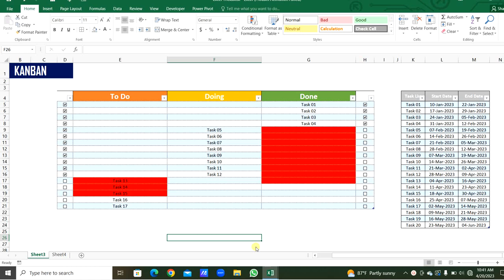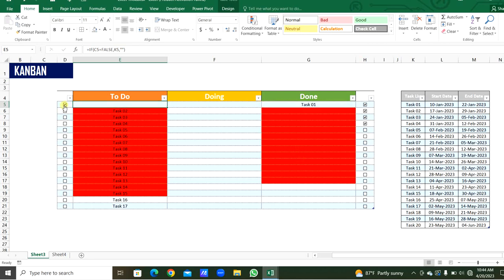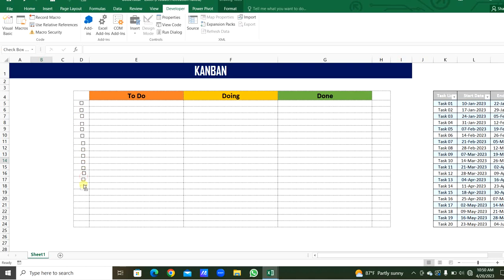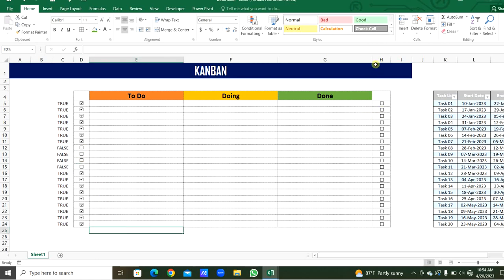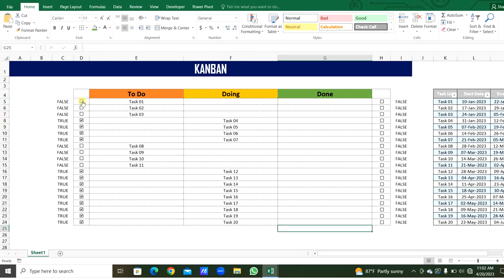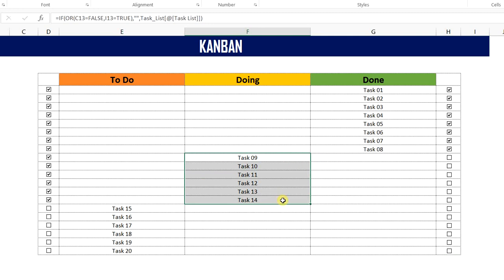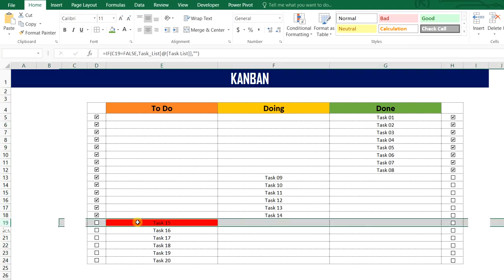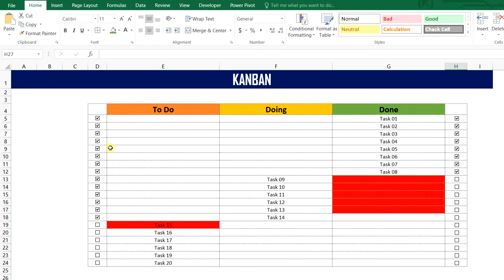Kanban in Excel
Sobanan_Knowledge_Sharing